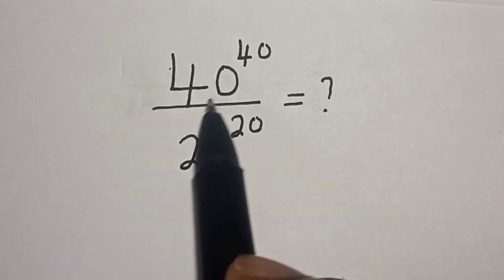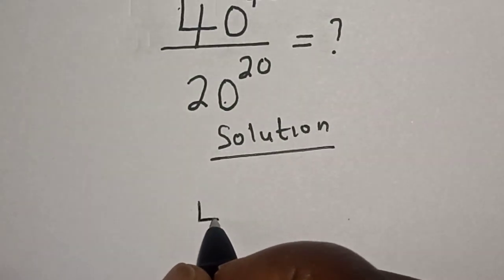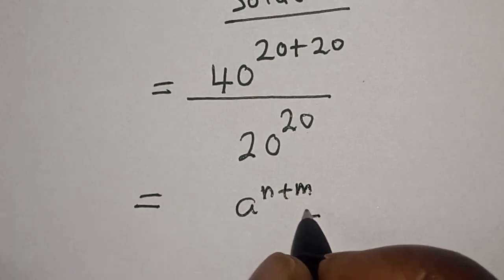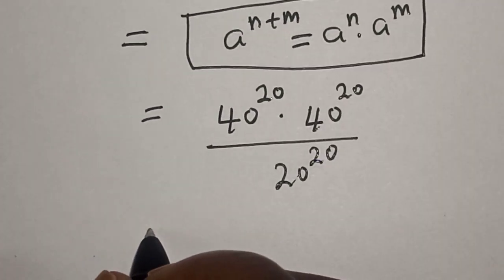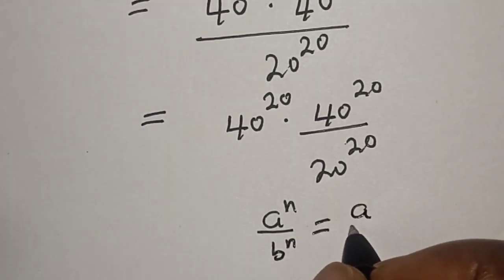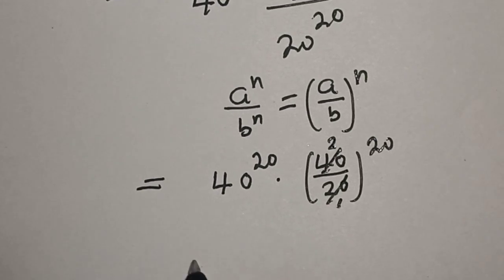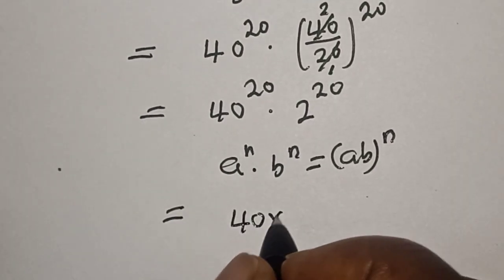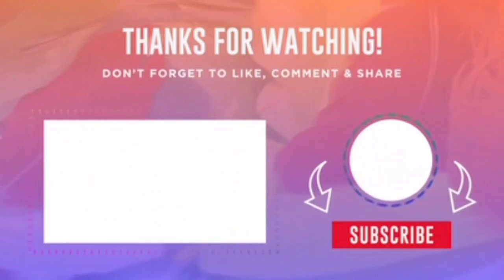A Nice Power Division Problem 40^40/20^20...